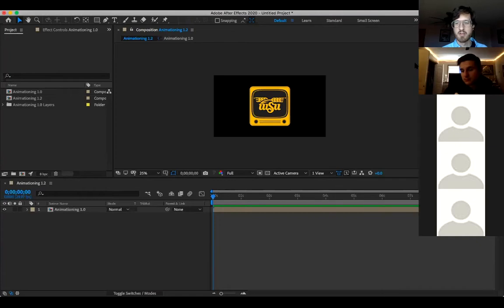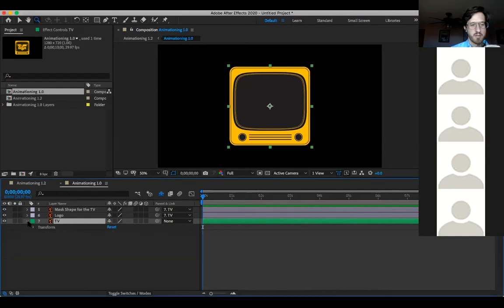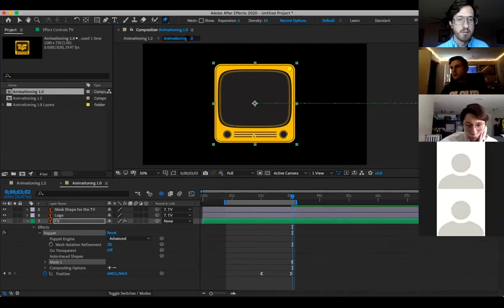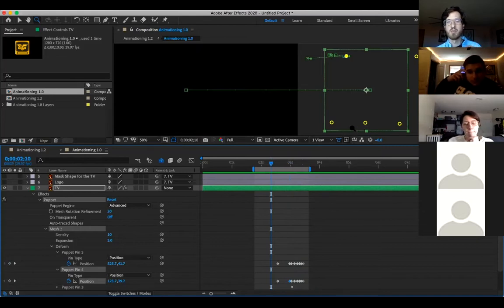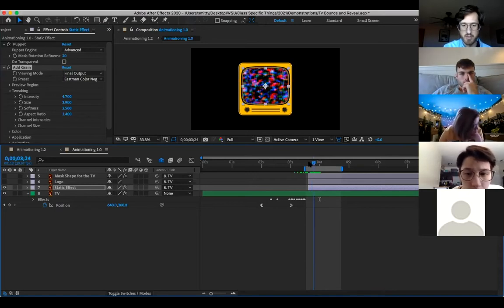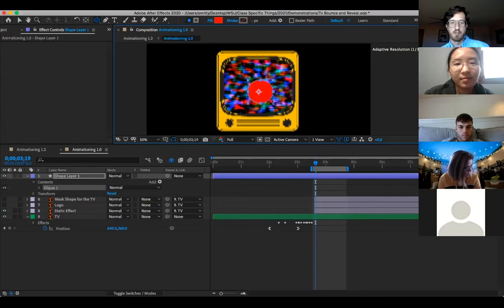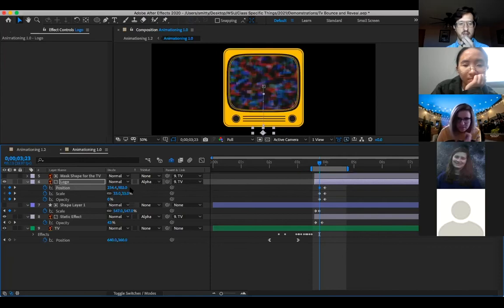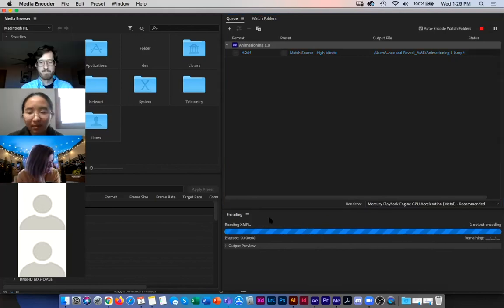Step by Step Intro to Motion Design in After Effects!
The WSU Motion Design Class takes a detailed tour of the basic process toward making Motion Designs in After Effects. We cover a large subsection of After Effects, its UI, hotkeys, and take a look at animating through position, scale, rotation, & opacity. We also jump into using the puppet pins, creating alpha masks, adding grain effects, and rendering!

Just in case anyone wants to follow along, here's the project